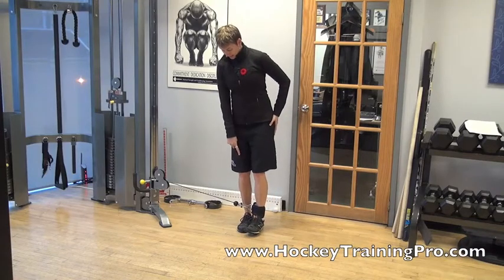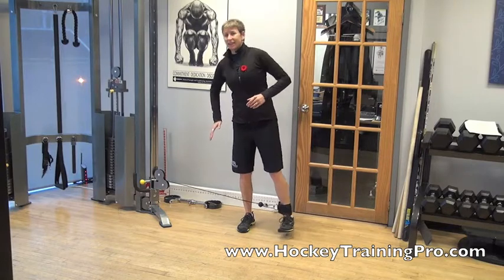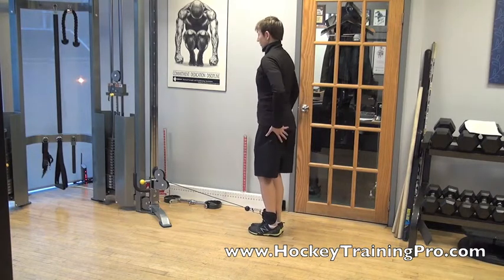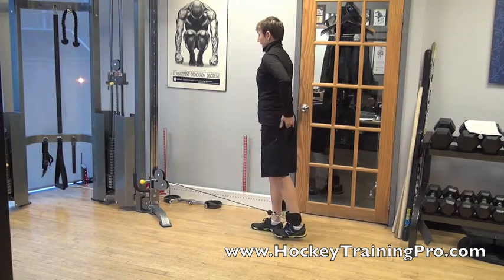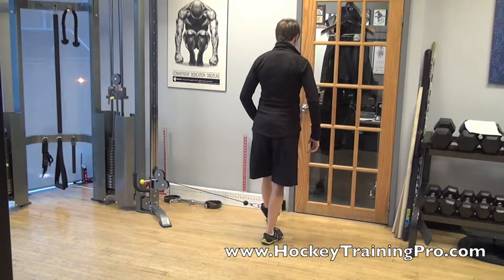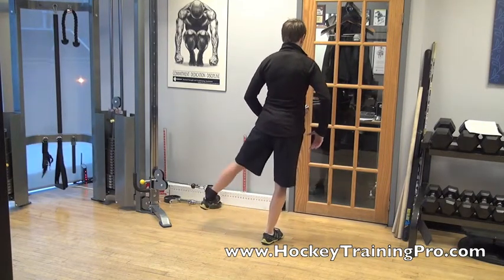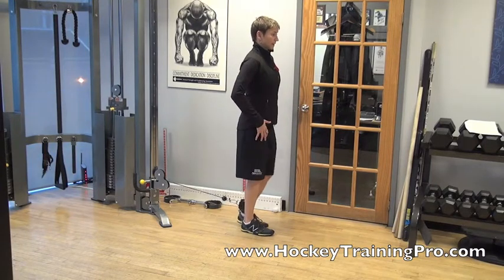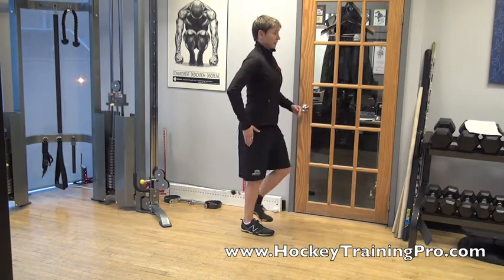LB 4 Way Hip